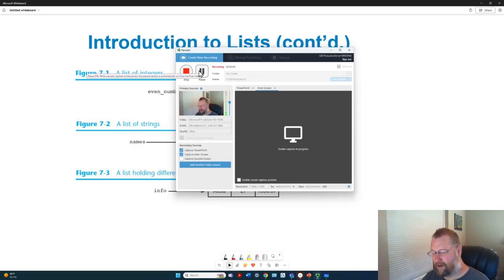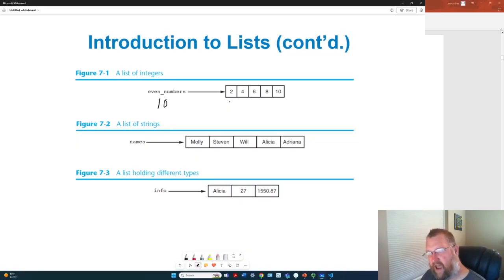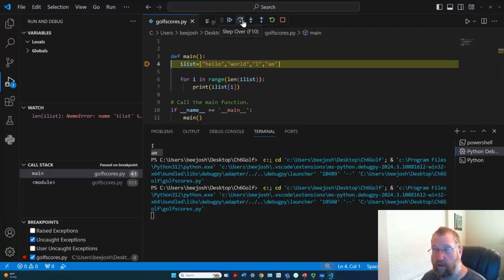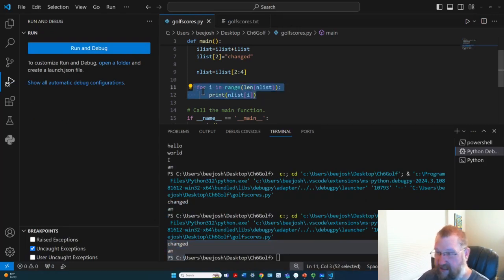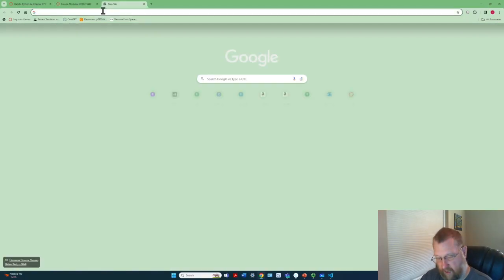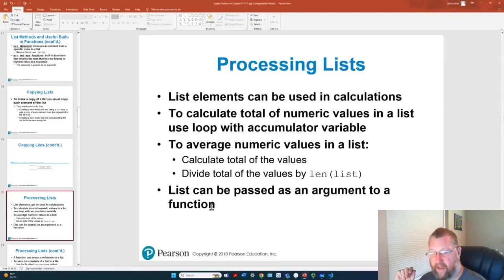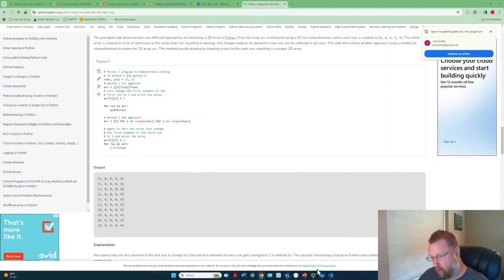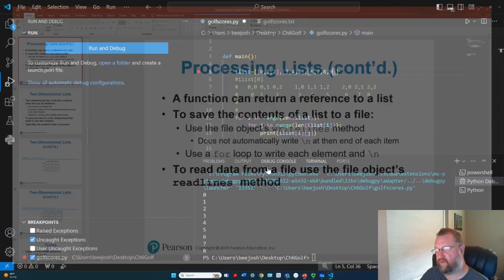Python Lists and Sequences: Indexing, Slicing, Methods, and 2D Lists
Learn how Python lists implement flexible sequence storage on top of lower-level array concepts. The lesson covers creation, zero-based and negative indexes, membership, traversal, built-in functions, append and insert, removal, sorting, copying, and list slicing.

It also explores nested and two-dimensional lists, including rows of different lengths, and explains why Python's dynamic structure makes high-level data manipulation easier than fixed-size arrays in many other languages.